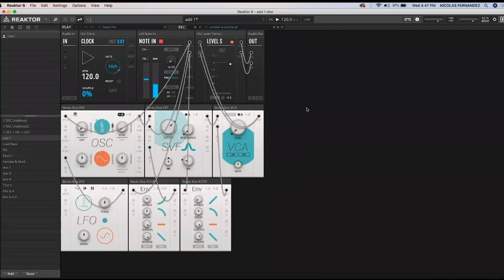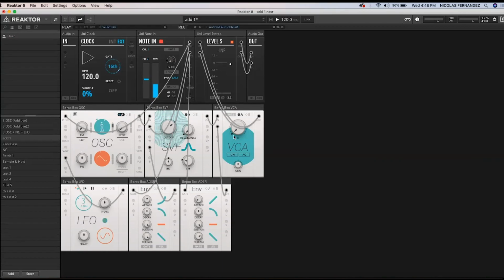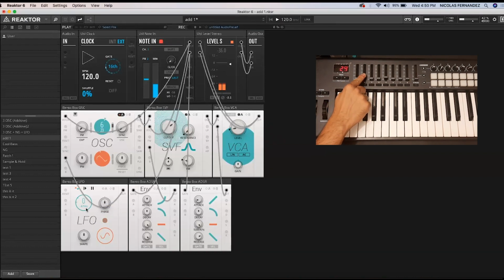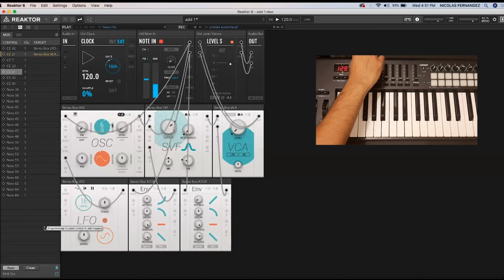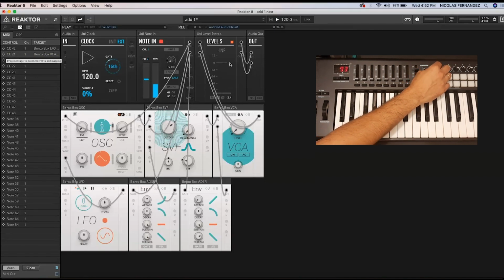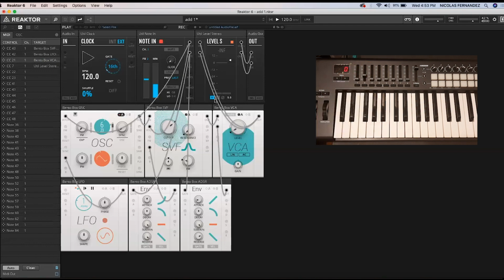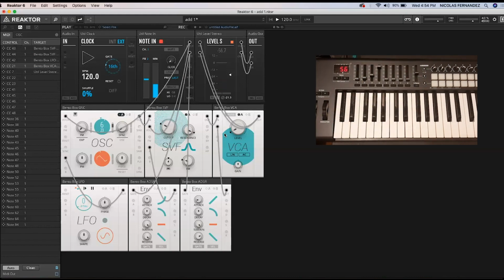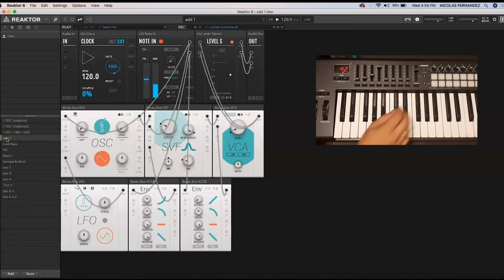Mapping a MIDI Controller on Reaktor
This video shows how to connect your midi controller faders, knobs, buttons, etc, to change parameters on Reaktor. The platform used is Reaktor as standalone plug in but the process is exactly the same if you use it just as plug in on your favorite DAW.